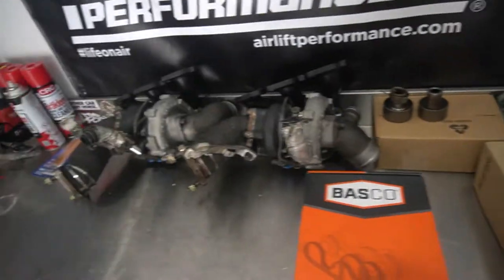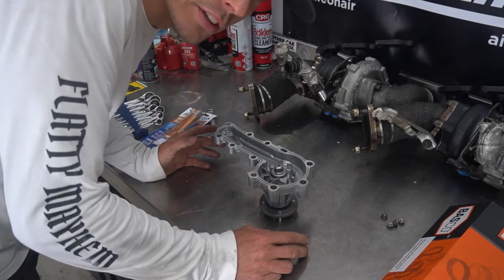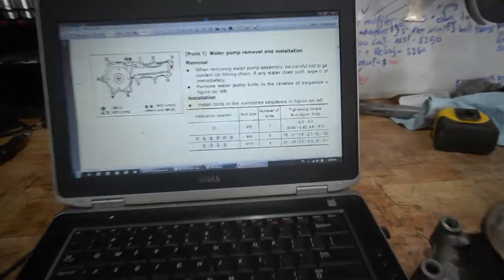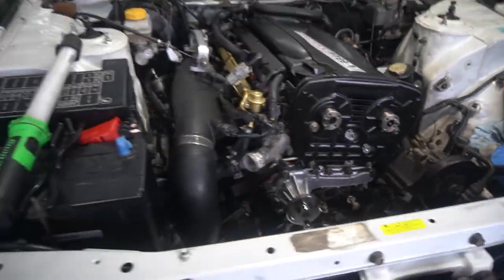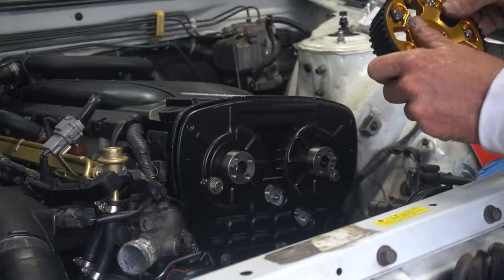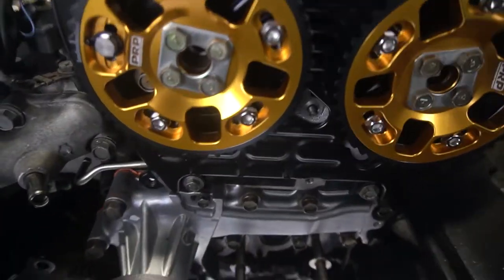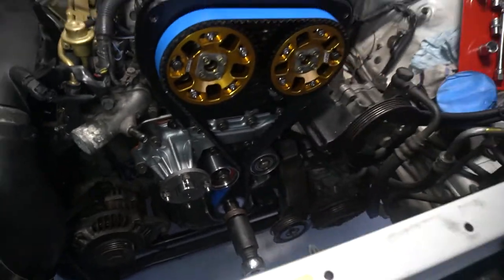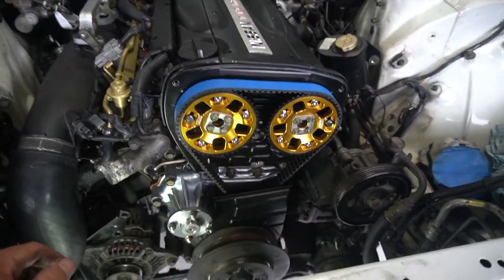PRP Cam Gears & Timing Belt install for my RB26 Stagea!🤤🤤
^^For all things merch^^
I couldn't help myself, had to get a hold of these pretty ladies when they were on sale a few weeks back.
+ this is a little how to vid on installing the timing belt for all you rb26 guys around 🤘🦄

Music;
- Harpoon - Too Late (@harpoon_official)
- Lewcid (@Lewcid_beats)